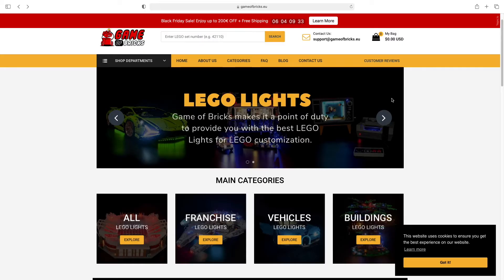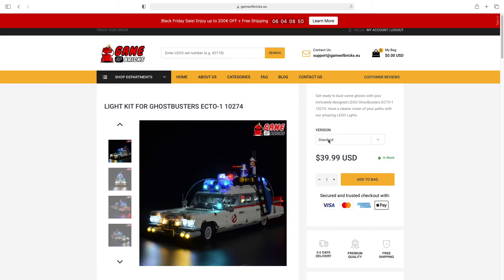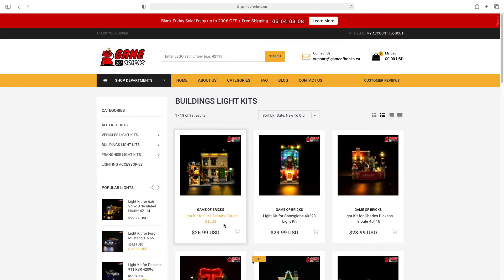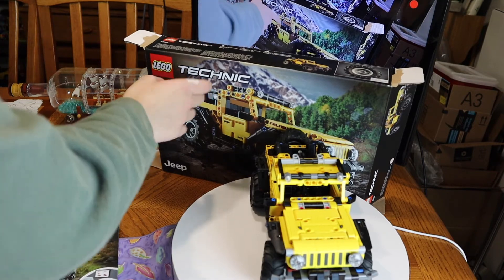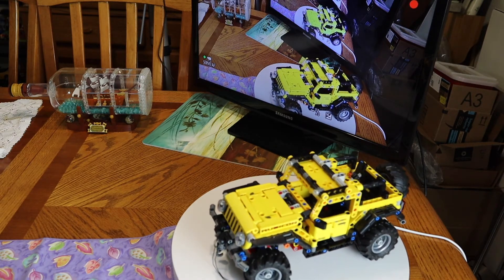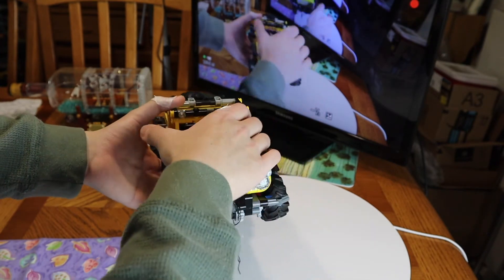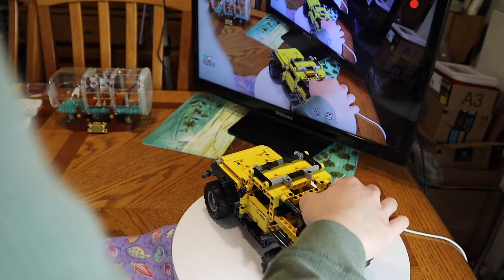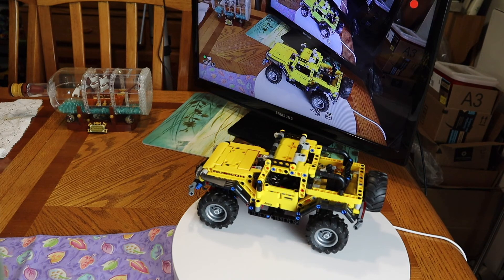Lego Technic Jeep Wrangler Review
Video for Adults.